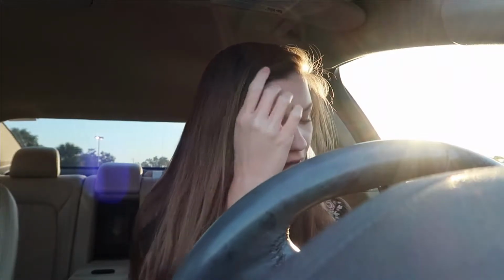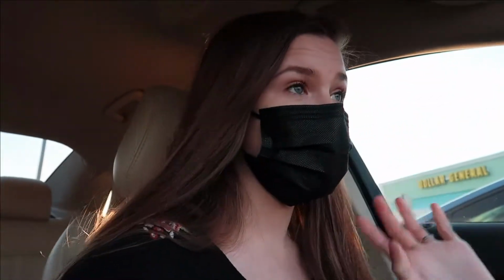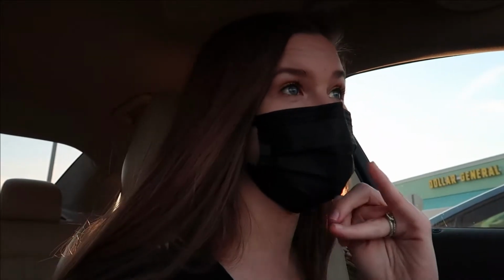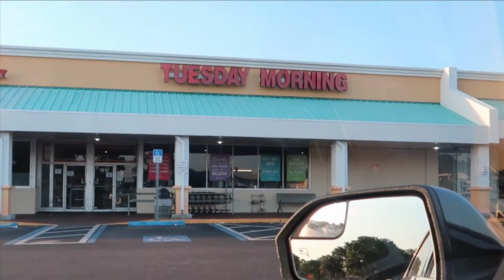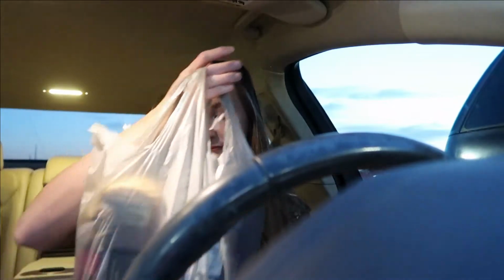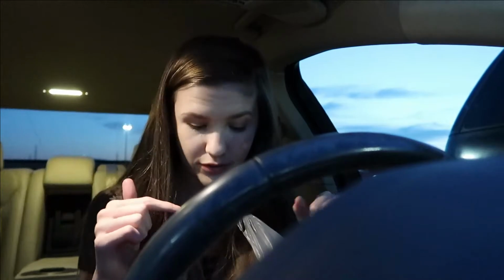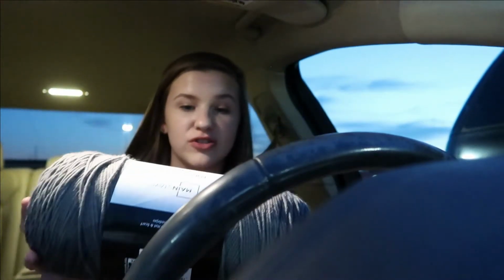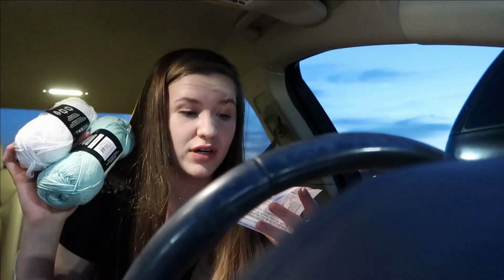What Yarn Can You Get For Twenty Dollars? | Trying To Find The Cheapest Yarn | Cheap Walmart Yarns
In this video I am trying to find the cheapest yarn / what yarn can you get for twenty dollars with these cheap and affordable Walmart yarns. Only spending 20 dollars on yarn was definitely a fun challenge, and it was really interesting to see what 20 dollars worth of yarn looks like!

Products I used/mentioned...
Mainstays 14 oz (in gray)
Red heart super savers (in buff)
Mainstays cotton yarns (in white and green)